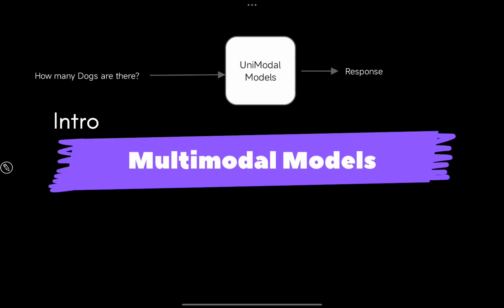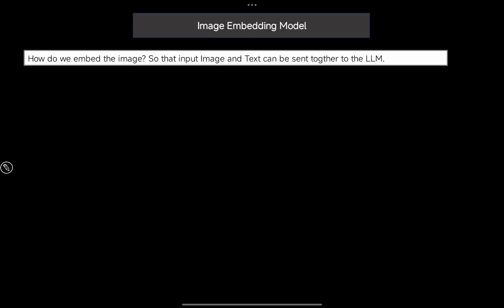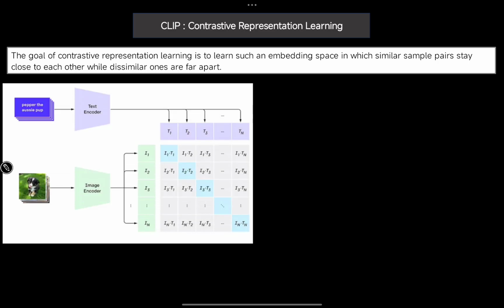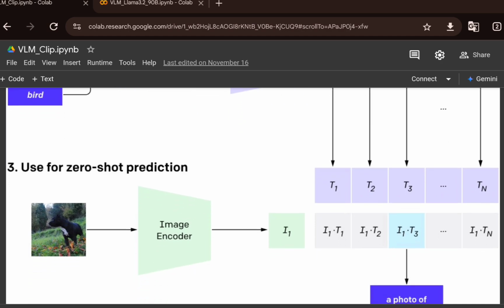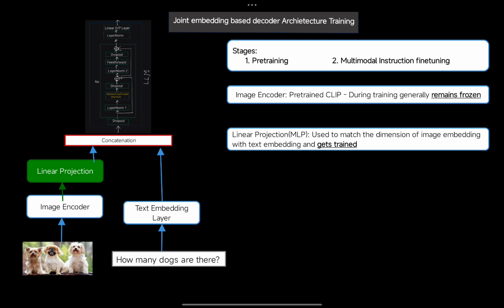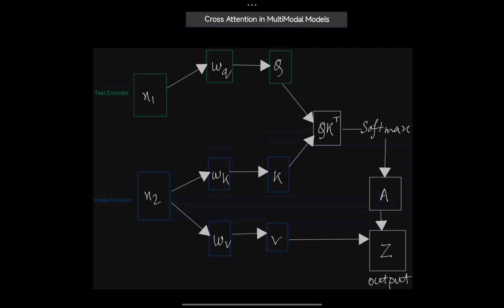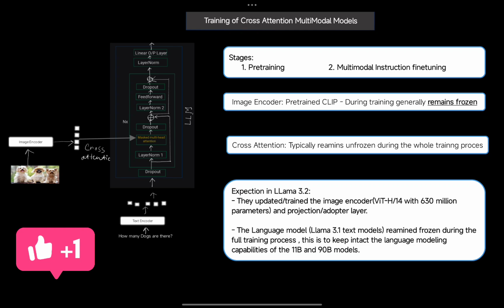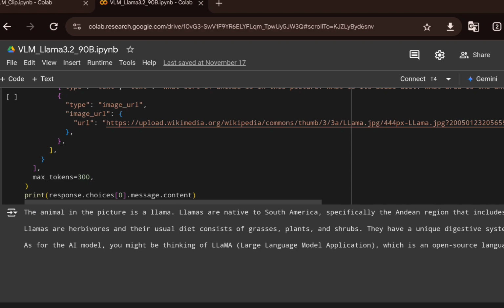Deep dive into Multimodal Models/Vision Language Models with code